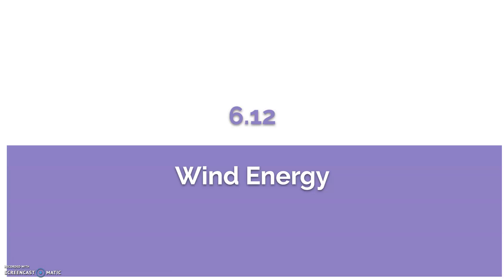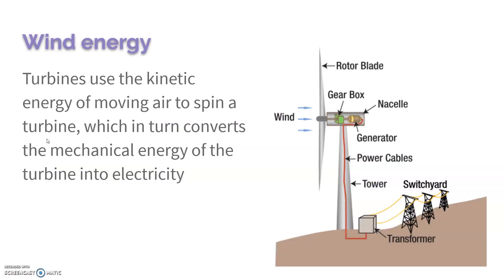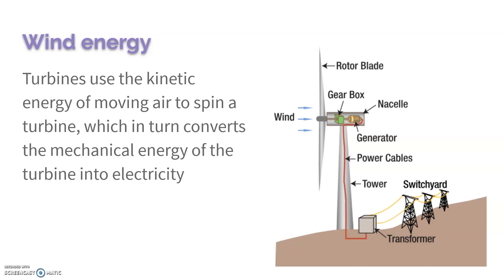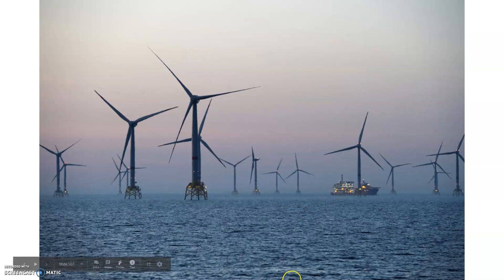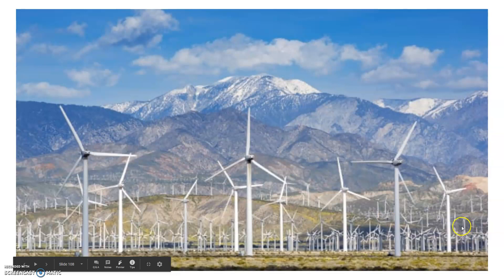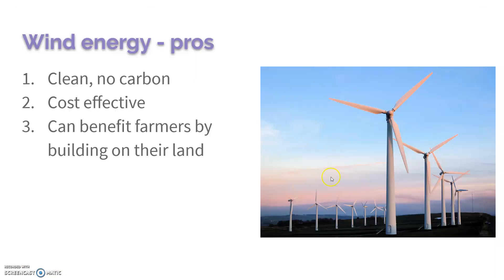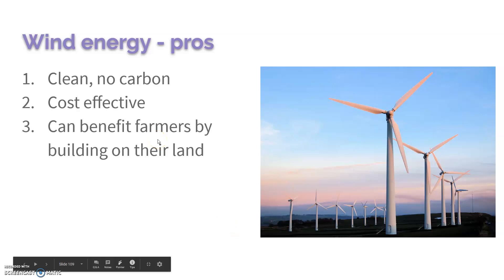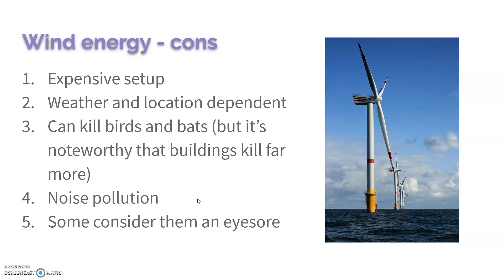6.12 Wind Energy